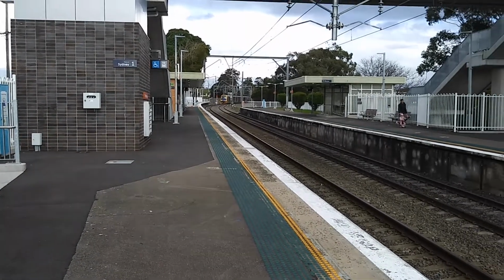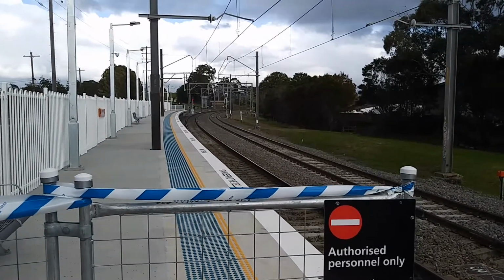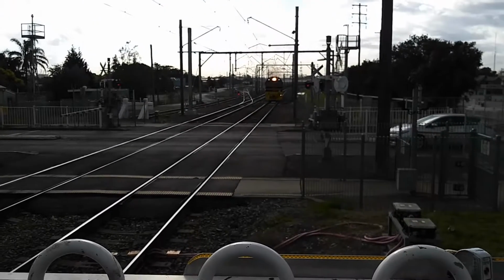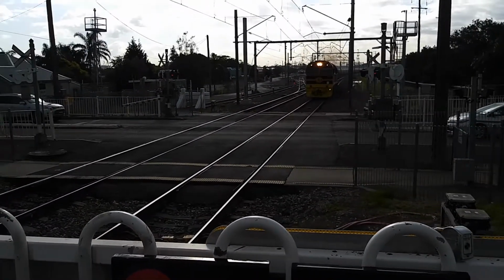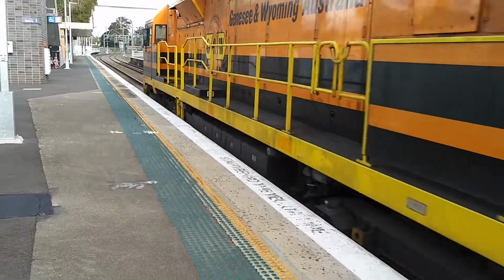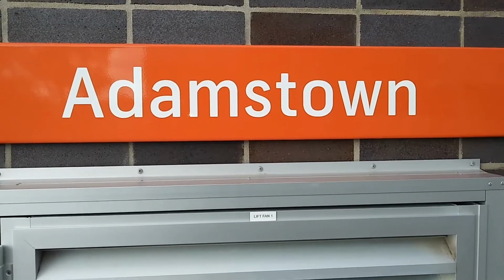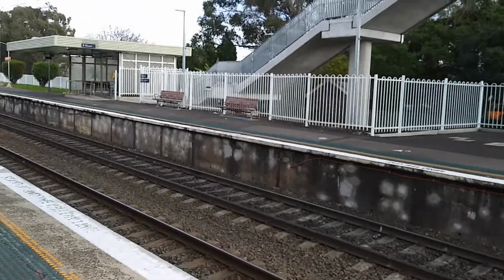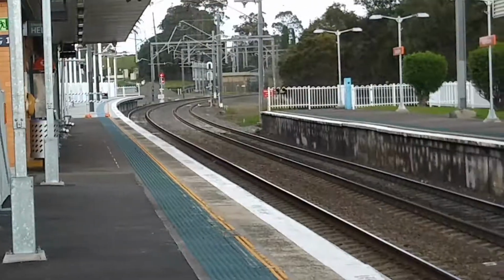Train Vlog No. 2: Adamstown